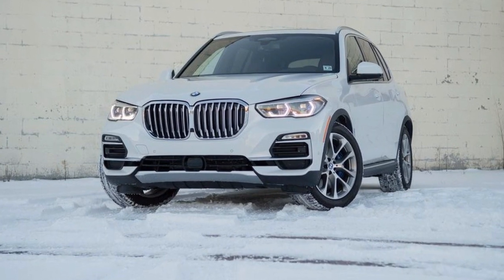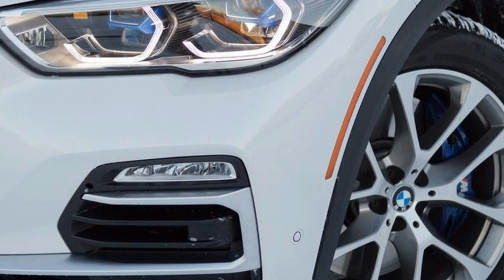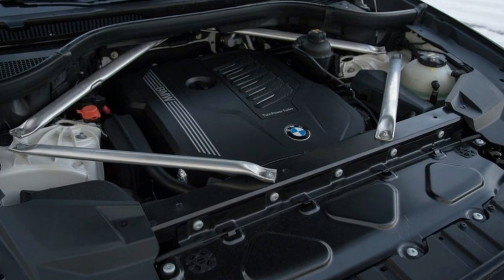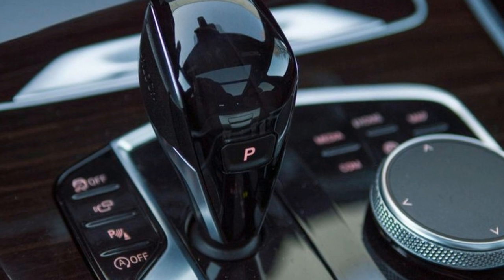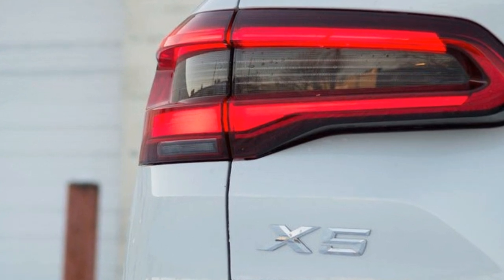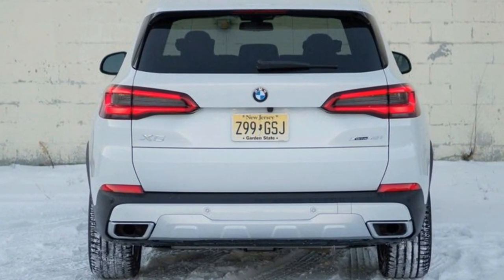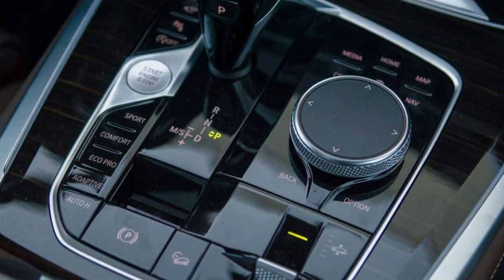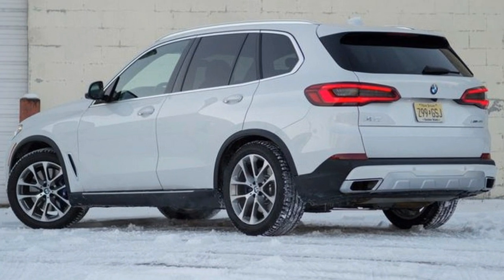BEYOND WORDS! 2019 BMW X5 REVIEW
When the 2019 X5 was reported, the 2018 X5 felt antiquated notwithstanding more up to date, prettier, more tech-forward challenge. Plainly, BMW's specialists were focusing this entire time, in light of the fact that the most recent age of BMW's O.G. SUV compensates for all that, subsequent in a bundle that is aggressive, yet in addition effectively fit for gunning for the highest point of the pops again.

Another hairdo, yet the roots are appearing

I need to call the 2019 X5's styling subordinate, yet the main plan it's 'acquiring' is its own. The front end may have somewhat more slender lights and a more dug in look than previously, yet it looks to a great extent equivalent to the X5 it replaces - put something aside for the grille, which has kept on swelling like a withering star.